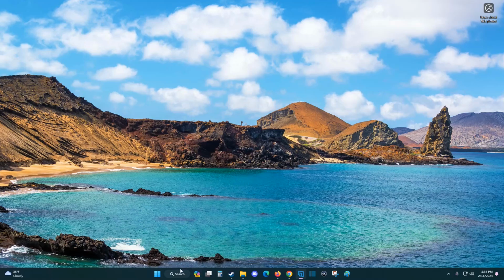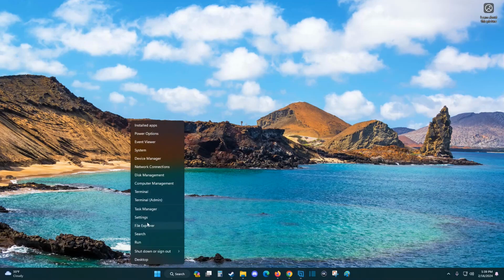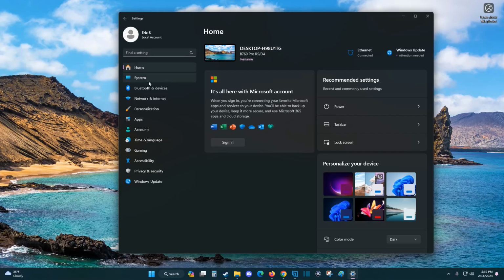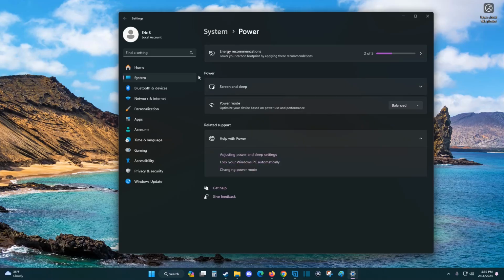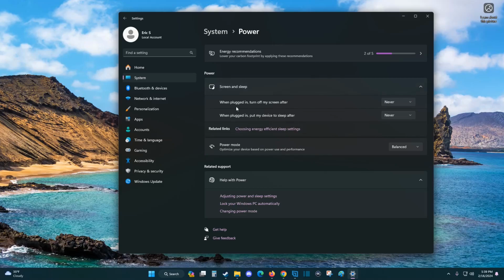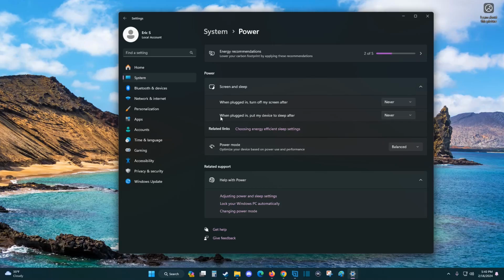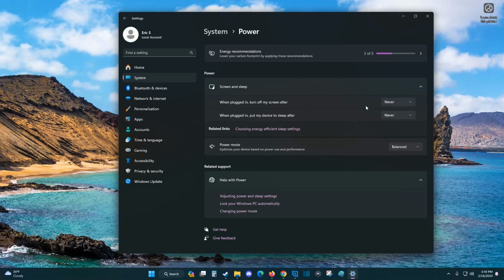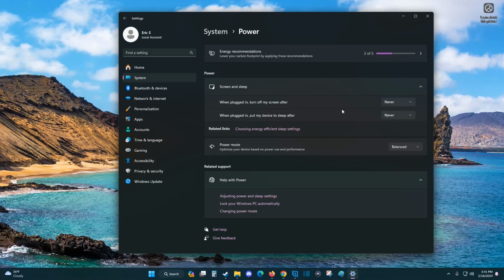Windows How To Keep Screen On - Windows How To Change Screen Timeout or Change Sleep Settings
Hello, In this video I talk about Windows How To Keep Screen On - Windows How To Change Screen Timeout or Change Sleep Settings Comprehensive Step by Step How To Setup Google Home Mini Tutorial, Guide, Example, Step by Step, Instructions.

In this video I walk through a simple and easy step by step instructions, guide, tutorial on how to change keeping the screen on or changing when the screen times out or goes to sleep on your windows pc.